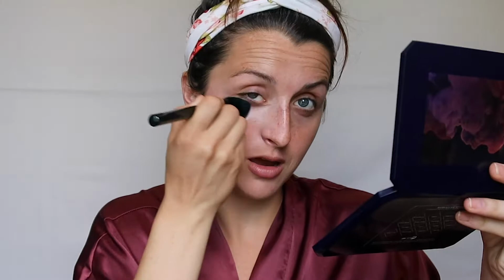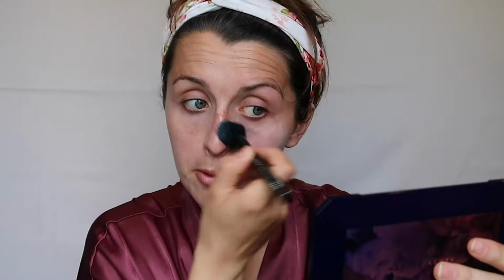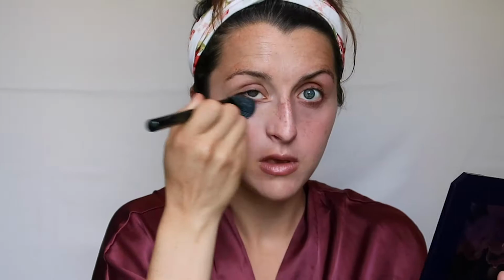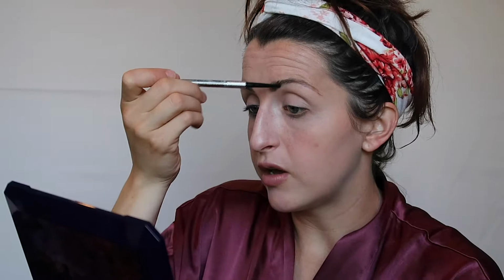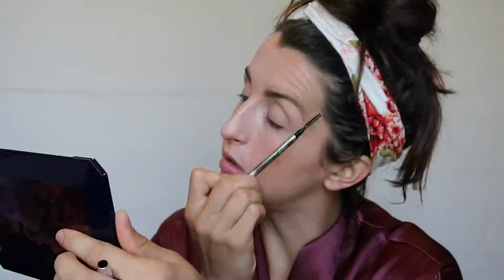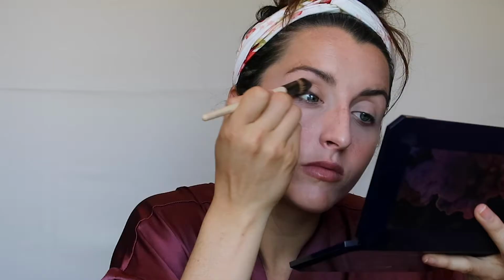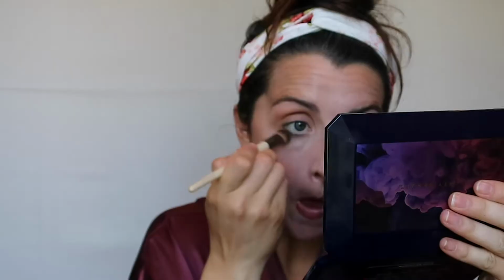I TRIED FOLLOWING KENDALL JENNER'S BEATUY SECRET ROUTINE WITH VOGUE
In this video I followed Kendall Jenner’s Beauty Secret with Vogue video and I’m honestly surprised at how many of these techniques I’ve kept in my routine. I routinely pinch the crap out of my bronzer brush now to get that more defined line. I continually use bronzer as eye shadow and now go out multiple times a week without setting my concealer.

I think the biggest thing this video has shown me is how to use less makeup but still feel fabulous. I guess it helps to know that if a Victoria’s Secret model can leave the house like this then so can I. Lolz.

// PRODUCTS MENTIONED//

Milk Makeup Sunshine Skin Tint - Fair
Milk Makeup Flex Concealer
Bite Beauty Use Bouche Lipstick - Sugar Cane
Colourpop Ultra Glossy Lip - Moonchild

// SHOP MY NOTEBOOK //

Gratitude Journal

// MUSIC //